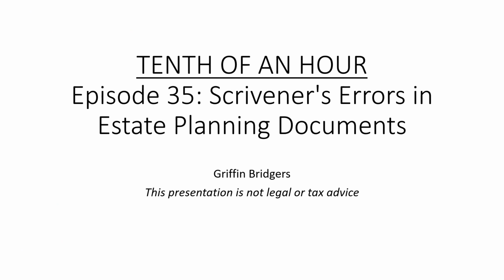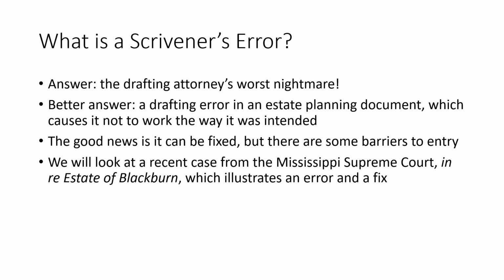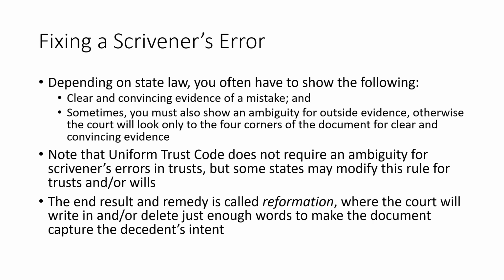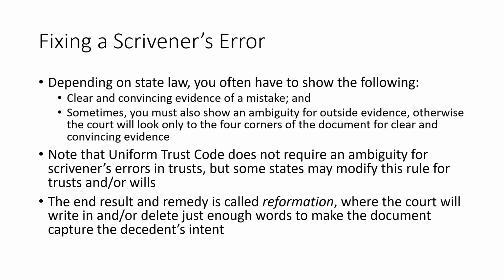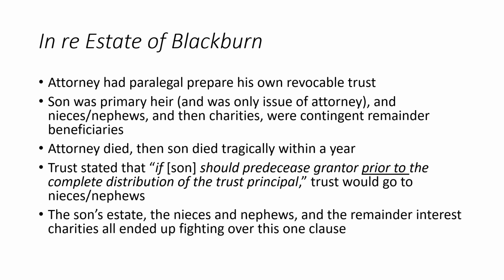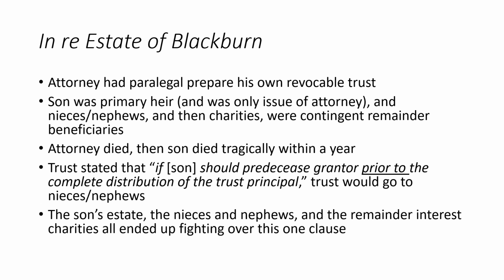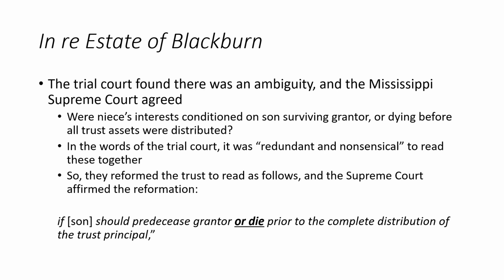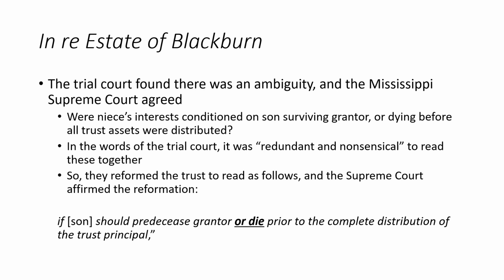Tenth of an Hour, Episode 35: Scrivener's Errors in Estate Planning Documents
An estate planning attorney's worst nightmare is making a drafting error in a document.  Such a mistake, called a scrivener's error, can keep a document (especially a will or trust) from operating as intended, which can lead to costly litigation and deprive intended heirs of their inheritance.

Luckily, there is a fix in most states for scrivener's errors.  In re Estate of Blackburn is a recent Mississippi Supreme Court opinion which illustrates a scrivener's error, reformation of the scrivener's error, and the evidence needed to allow the court to reform the error or mistake.  The facts and circumstances of this case create a cautionary tale for the process and procedure of learning a client's wishes and putting them onto paper.